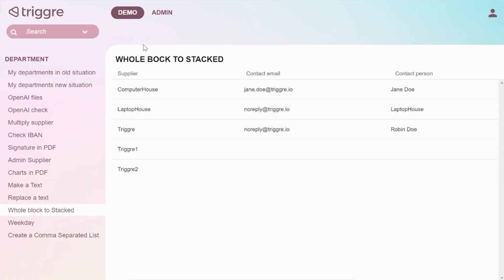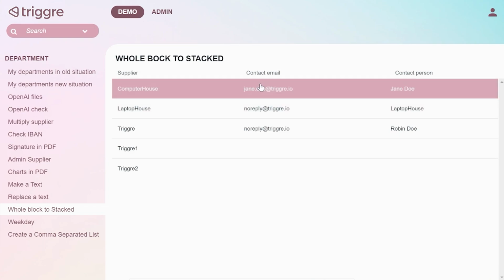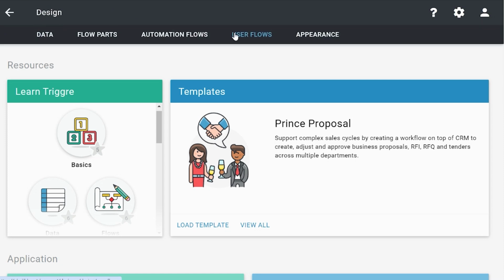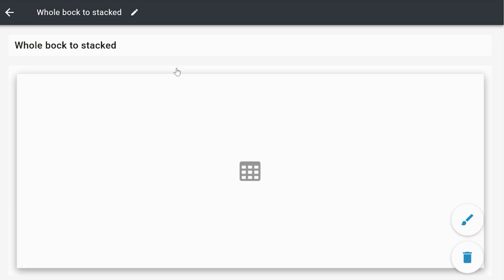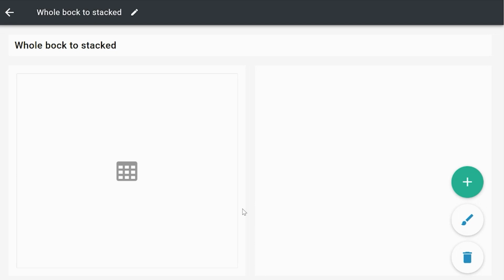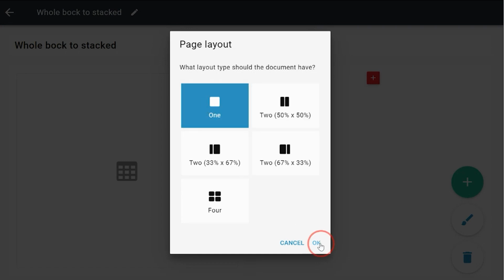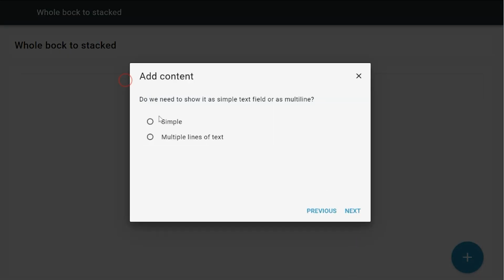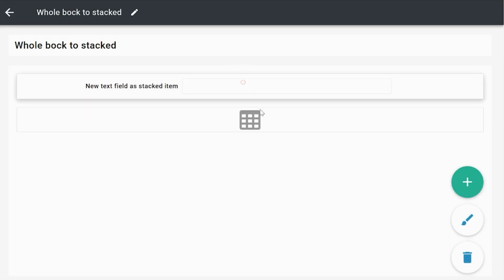Add items to whole block pages without losing the setup | Triggre Weekend Masterclass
In this Triggre Weekend Masterclass, Eddie shows you a smart trick to transform a whole page into a stacked page without having to recreate everything from scratch. This makes it easy to add new elements to your page without losing your existing setup, perfect for anyone looking to efficiently modify page layouts and enhance flexibility.

Contents:
00:00 - Introduction
00:51 - Application showcase
01:07 -  User Flow set